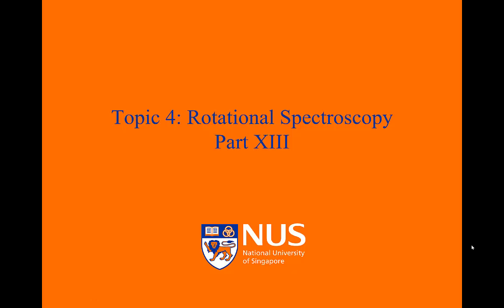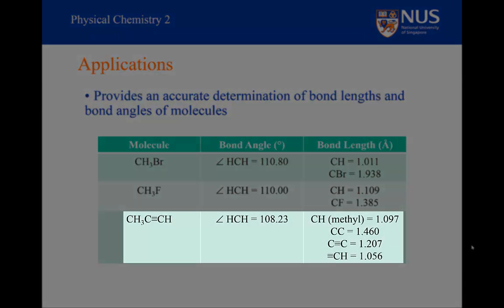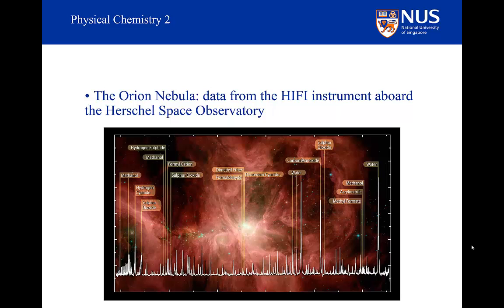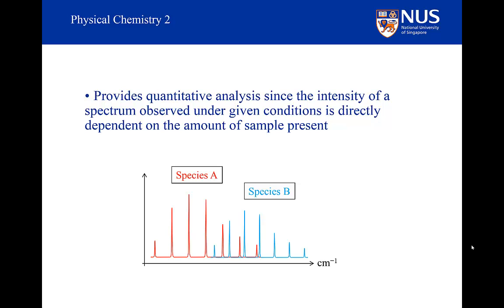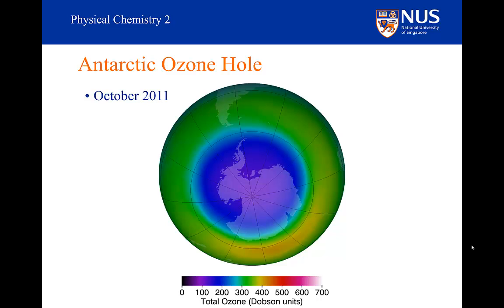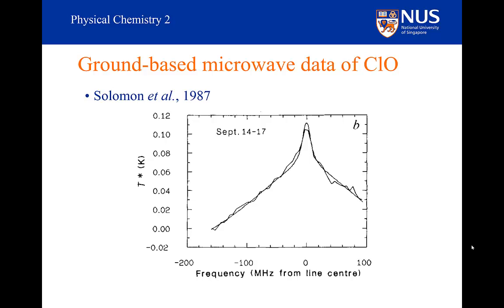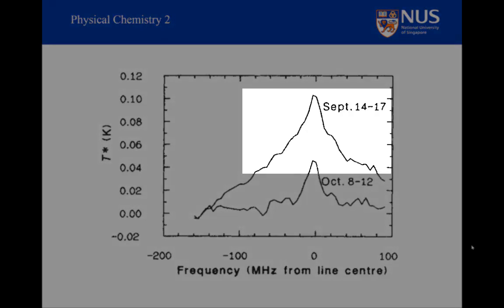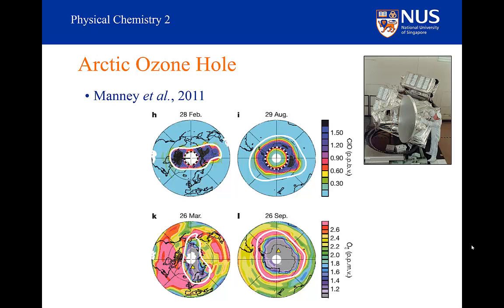Rotational Spectroscopy - Part XIII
Applications of rotational spectroscopy